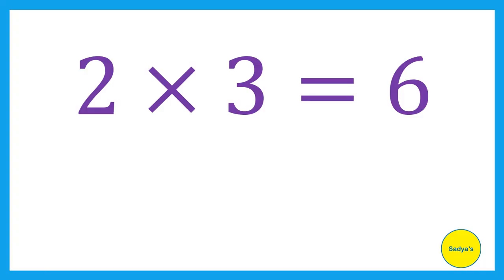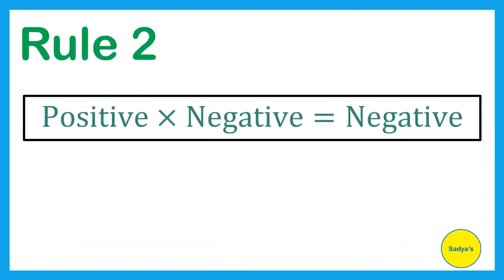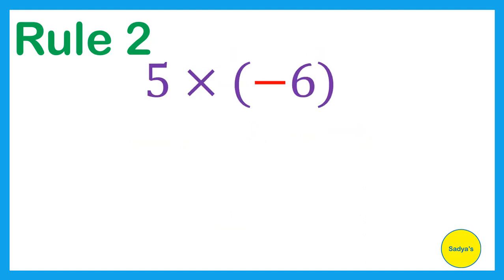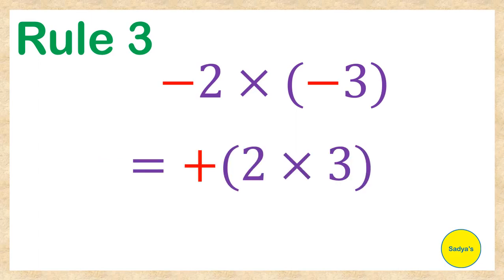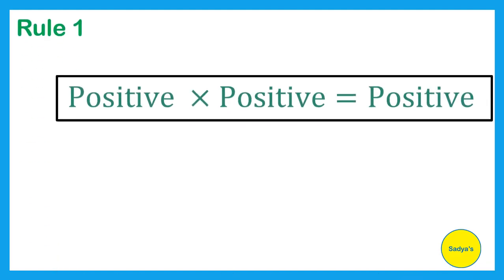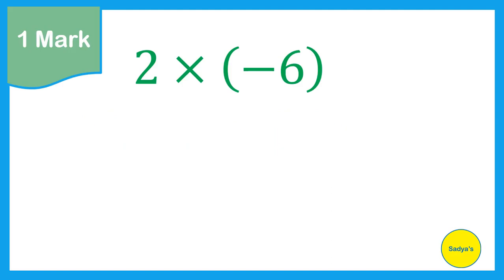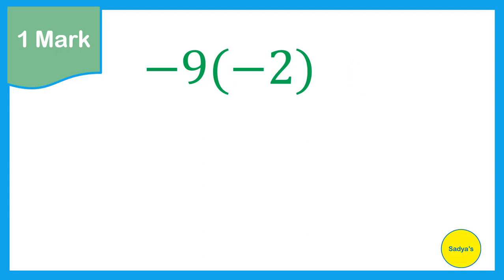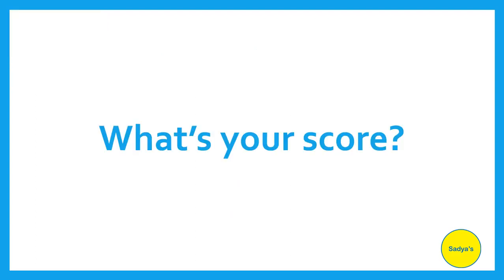3. Multiplication of Integers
In this video we learn the rules for multiplication of integers.